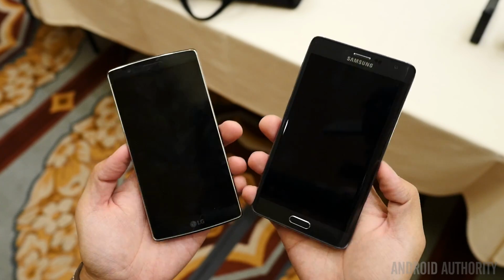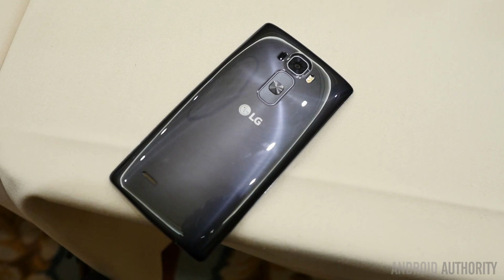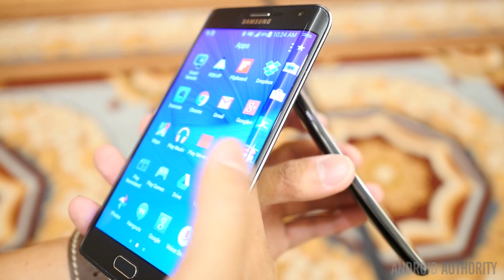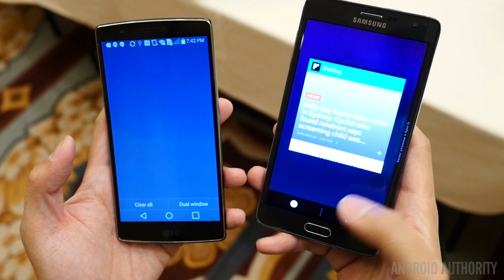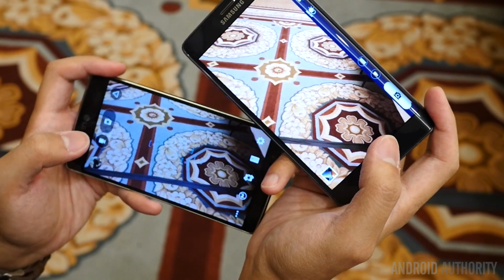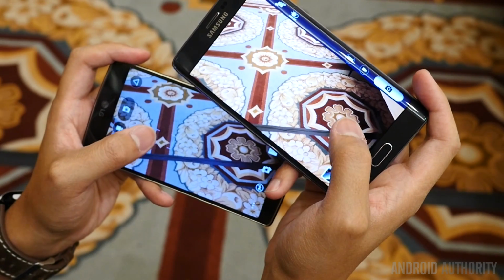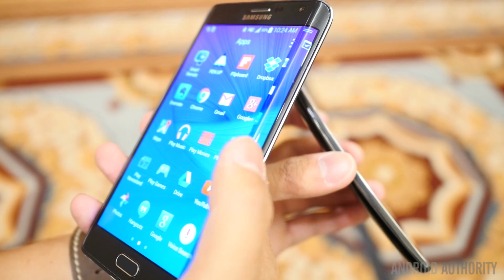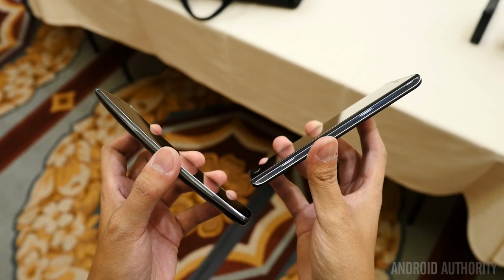LG G Flex 2 vs Samsung Galaxy Note Edge - Quick Look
The LG G Flex 2 goes up against its main curved rival, the Samsung Galaxy Note Edge.